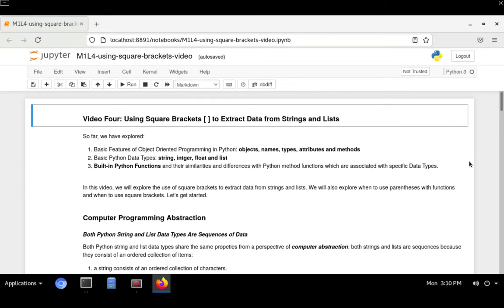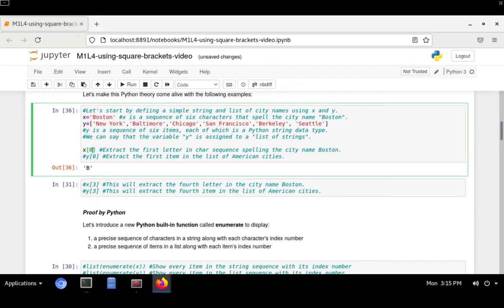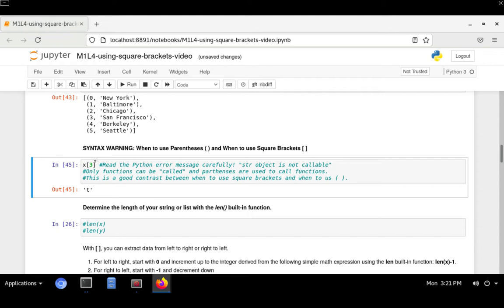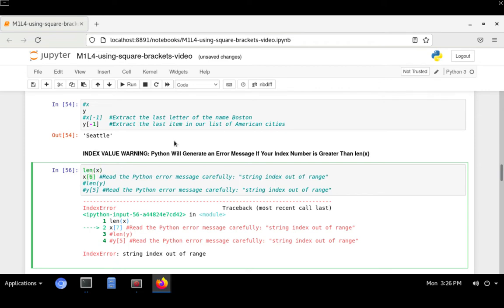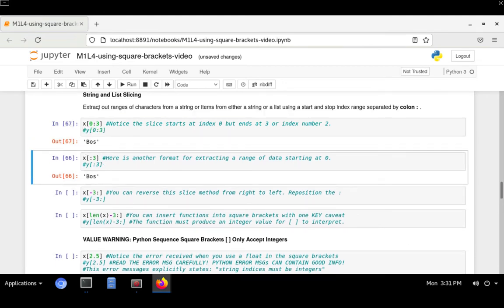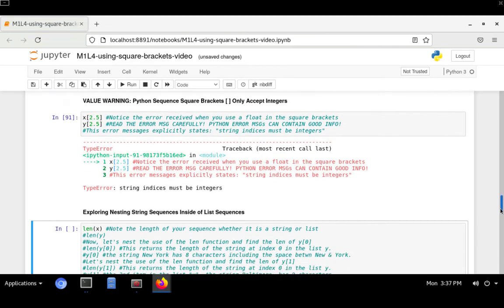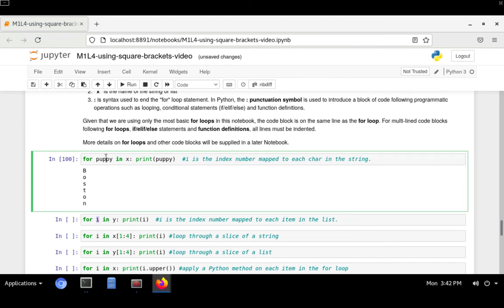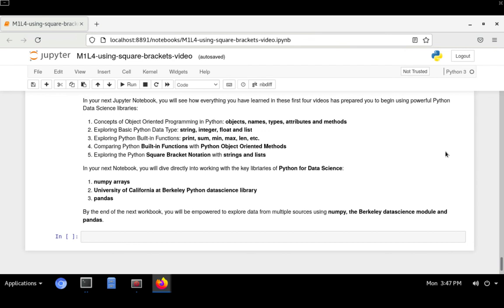DS4HS Lesson Four: Using Square Brackets with Python String and List Data Types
In the previous video, parentheses were used to call Python built-in functions and methods. In this video, square brackets are used to extract data from Python strings and lists.